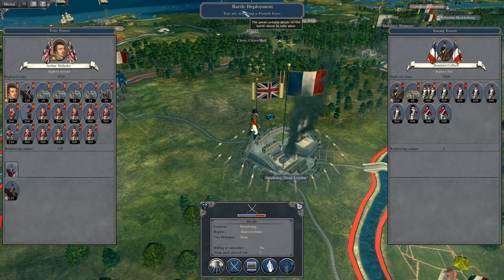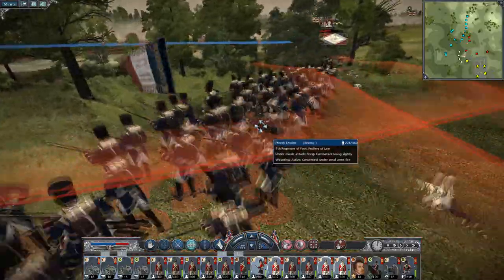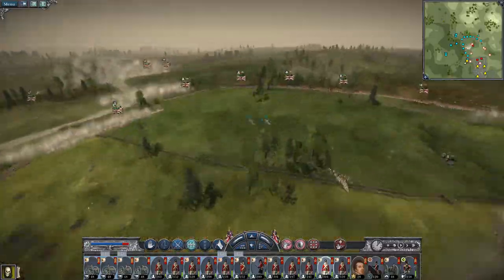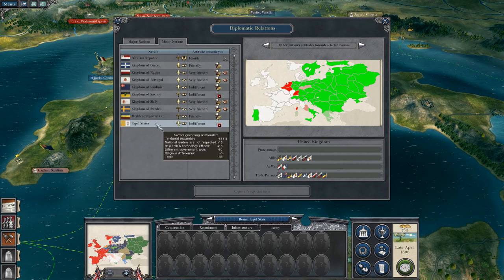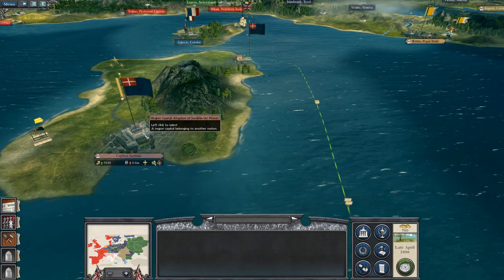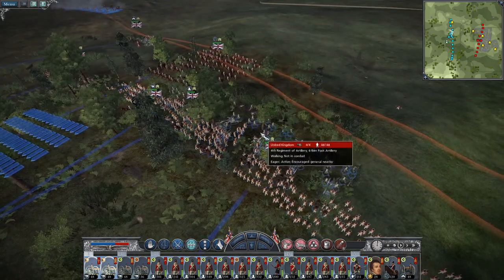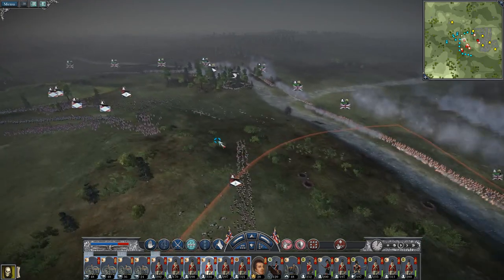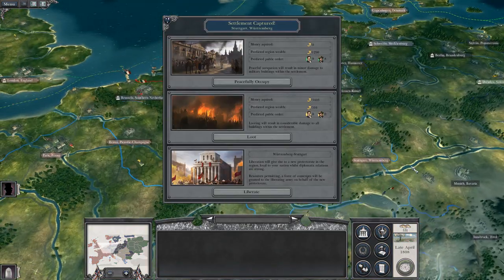Let's Play Napoleon Total War: DM - Great Britain #28 - Strasbourg/Stuttgart Slam!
Hey guys, welcome to the next episode of my NapoleonTotal War Lets Play as Great Britain - in this episode we capture the French cities of Strasbourg and Stuttgart and begin to contemplate our strategy for future wars ...